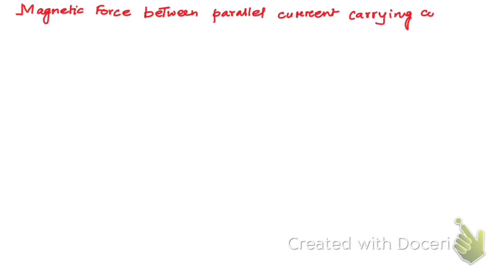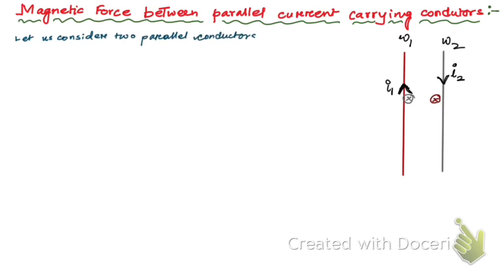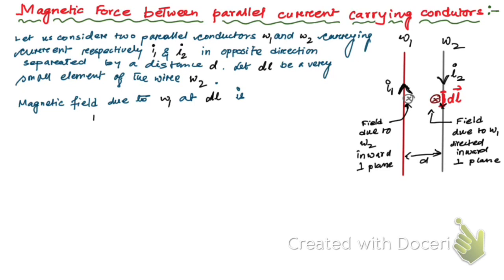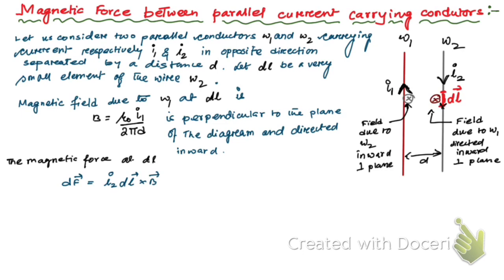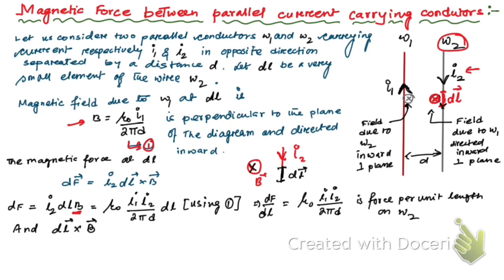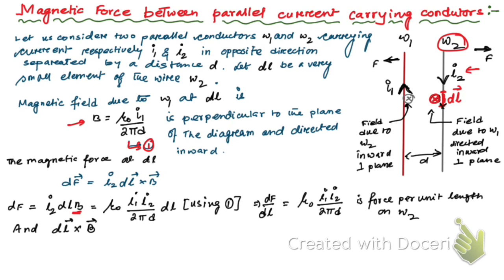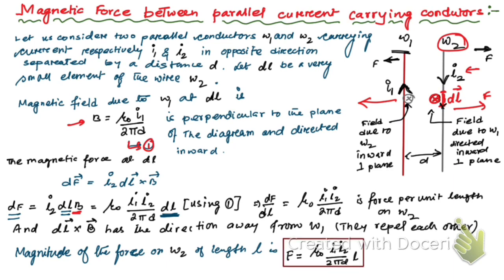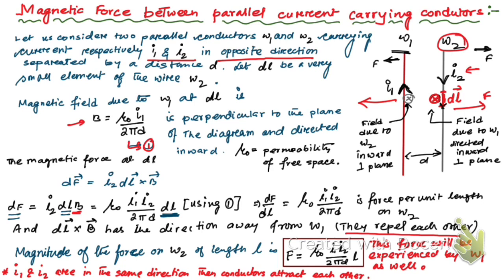Magnetic force between two parallel conductors